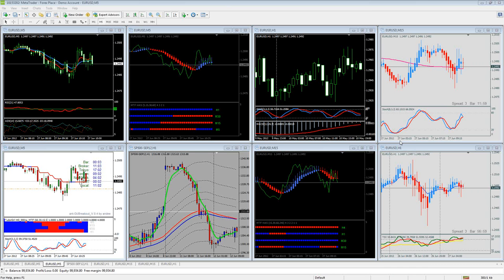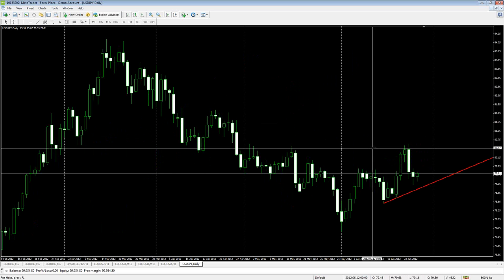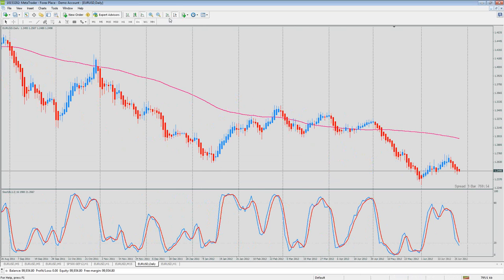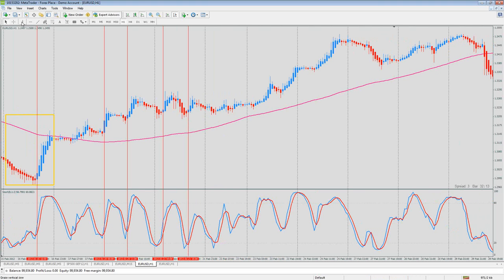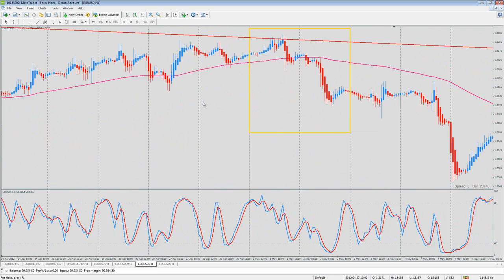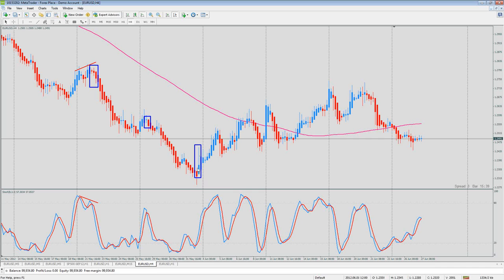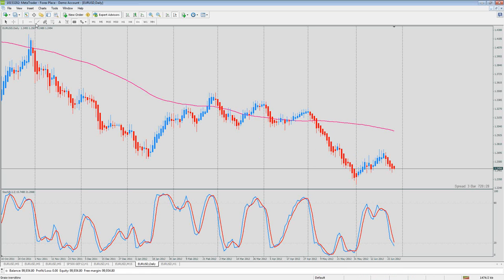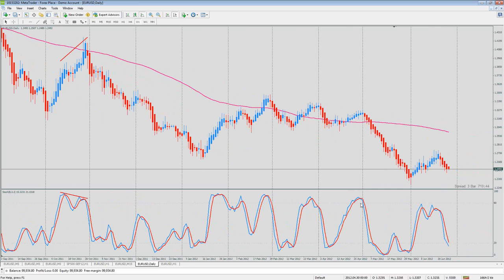2012 06 27 11 01 MetaTrader 5 Seminar